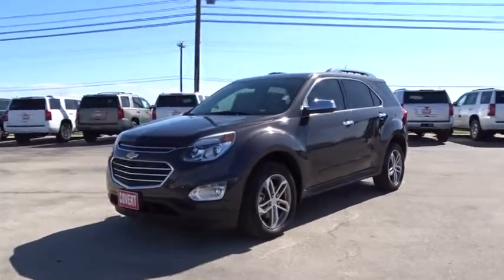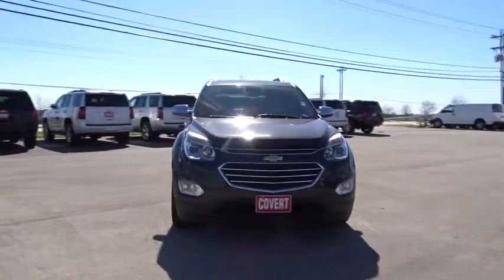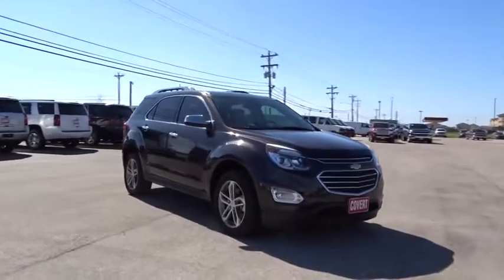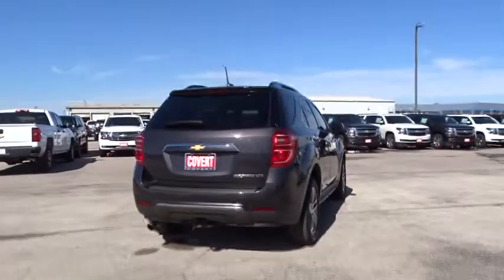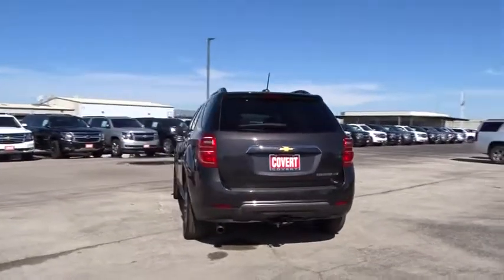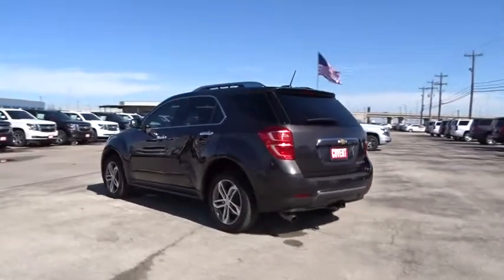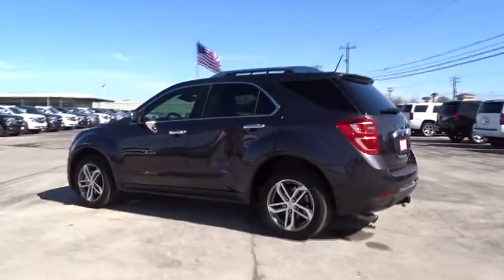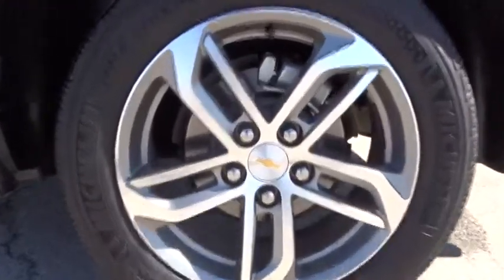2016 Chevrolet Equinox Austin, San Antonio, Bastrop, Killeen, College Station, TX 381870A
Tungsten Metallic Used 2016 Chevrolet Equinox available in Austin, Texas at Covert Chevrolet Buick GMC. Servicing the San Antonio, Bastrop, Killeen, College Station, TX area.

702 State Hwy 71 West

Check out this 2016 Chevrolet Equinox LTZ. Its Automatic transmission and Gas I4 2.4/145 engine will keep you going. This Chevrolet Equinox features the following options: UNIVERSAL HOME REMOTE, TUNGSTEN METALLIC, TRANSMISSION, 6-SPEED AUTOMATIC WITH OVERDRIVE (STD), TECHNOLOGY PACKAGE includes (UHQ) Chevrolet MyLink radio with Navigation and (UZ8) Pioneer premium 8-speaker sound system, SEATS, DELUXE FRONT BUCKET (STD), SEAT ADJUSTER, 8-WAY POWER FRONT PASSENGER, LTZ PREFERRED EQUIPMENT GROUP includes standard equipment, LIGHT TITANIUM/JET BLACK, PERFORATED LEATHER-APPOINTED SEAT TRIM, LIFTGATE, POWER PROGRAMMABLE REAR WITH FIXED GLASS, and LICENSE PLATE BRACKET, FRONT. See it for yourself at Covert Chevrolet Buick GMC, 702 Hwy 71 West, Bastrop, TX 78602.